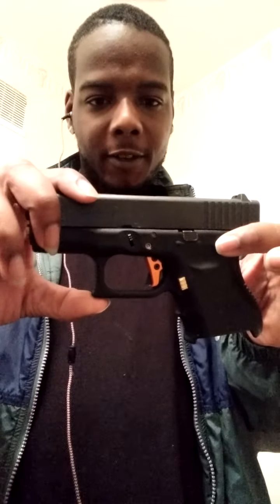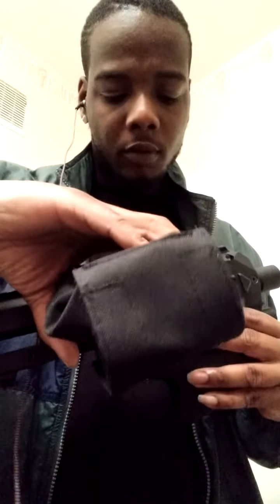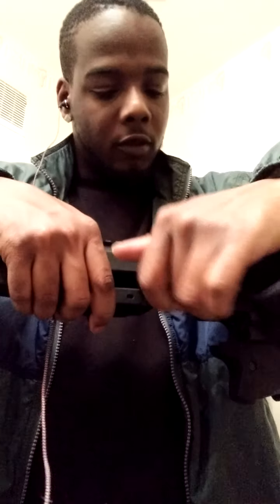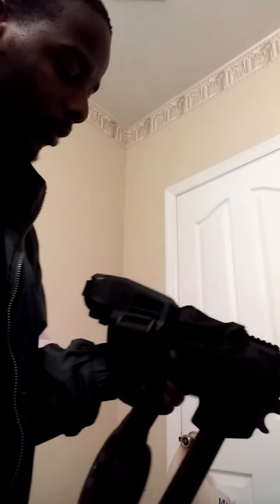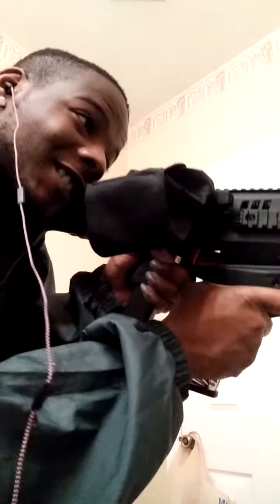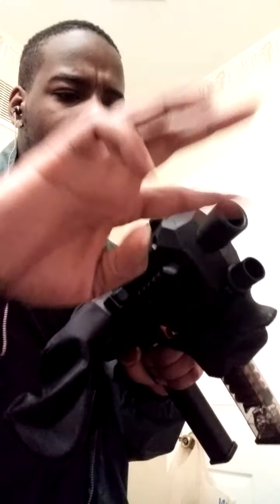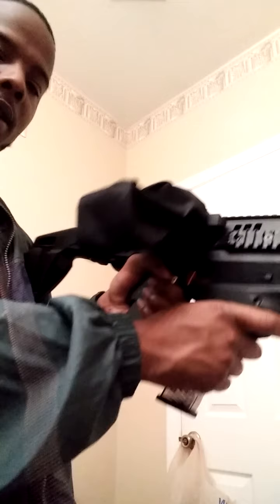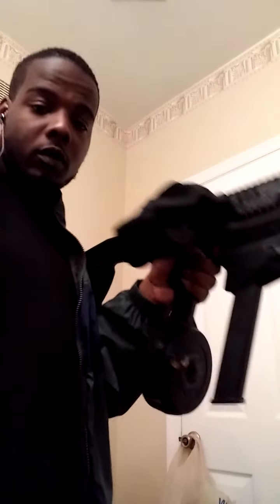upgraded version of my mck gl 27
lmk what u think of my new mck g2 gl27